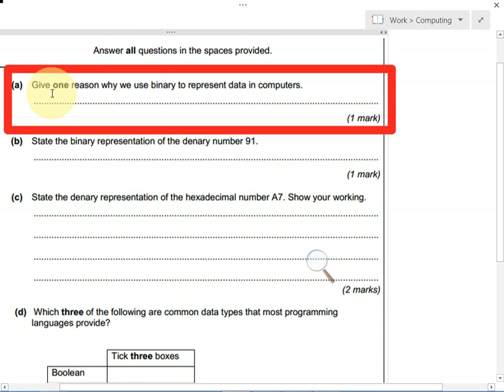Q 01a Binary